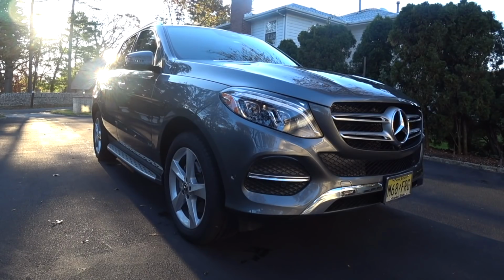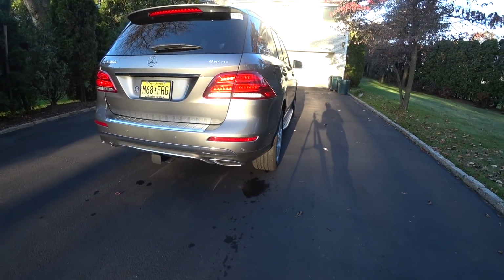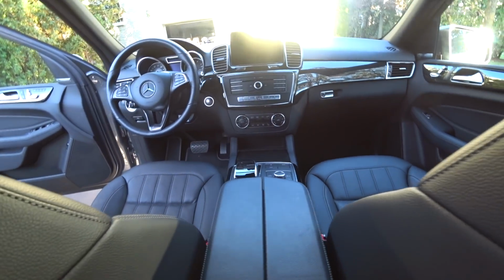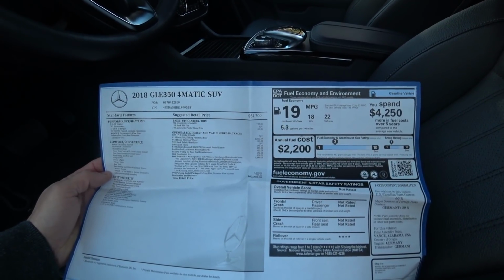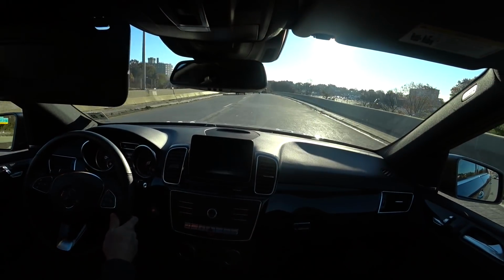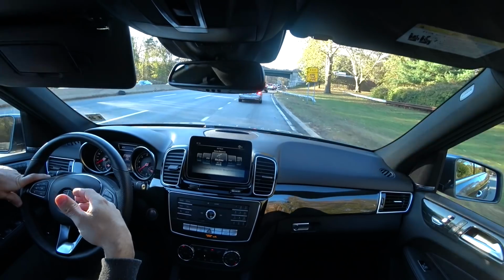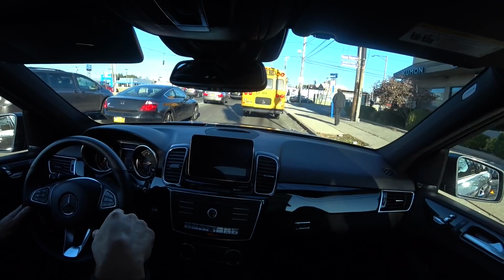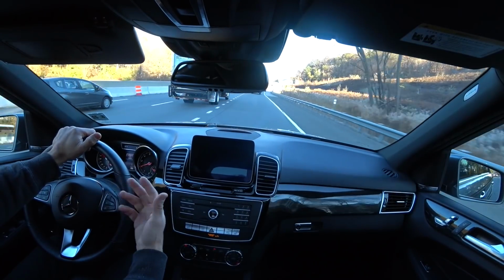2018 Mercedes GLE 350 NYC Tough Car Review | Auto Fanatic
Here is todays review of the all new 2018 GLE 350 4-Matic SUV. This SUV seems to be the replacement from the predecessor ML series. I was very impressed with this SUV on all levels and feel it truly delivers a great experience in regards to luxury, comfort, build quality, value and practicality. If your in the market for an SUV in this segment I strongly suggest you check one of these out. PS: They also make AMG 43 and 63 versions.